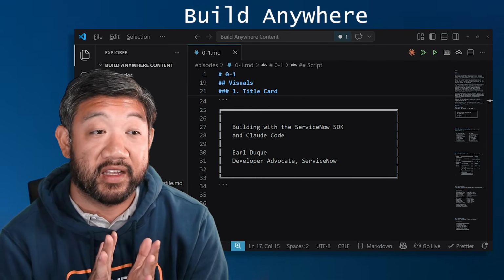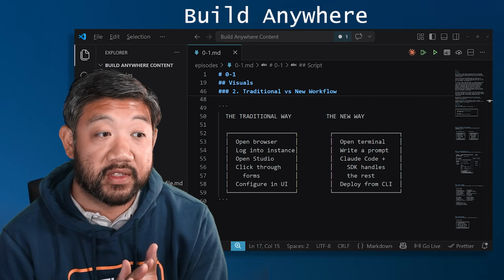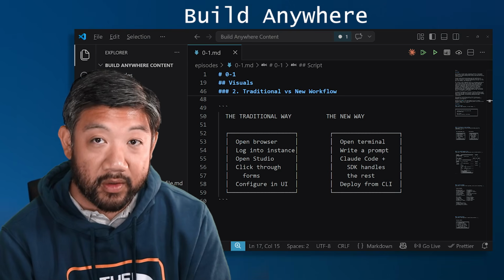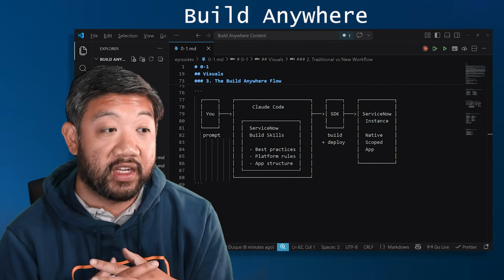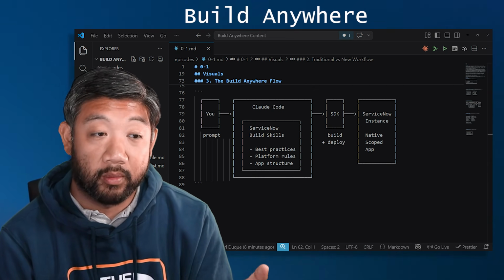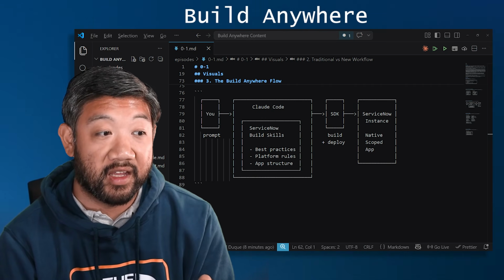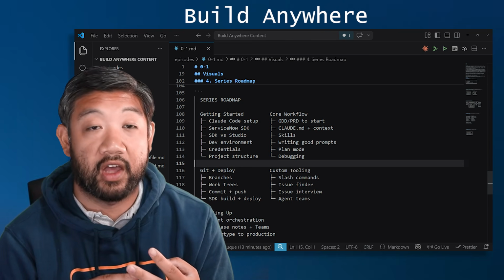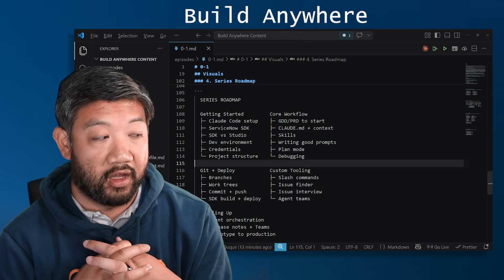Build anywhere with the ServiceNow SDK and Claude Code Intro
Series intro for building native ServiceNow apps from your terminal using the ServiceNow SDK and Claude Code. Each episode is about three minutes, focused on one topic, and practical. Watch in order or jump to whatever's relevant to you right now.